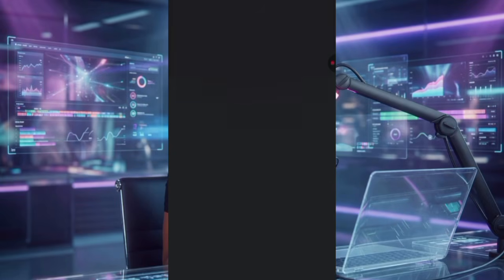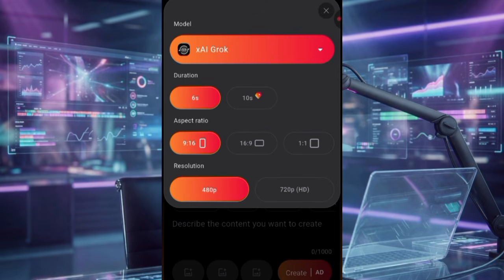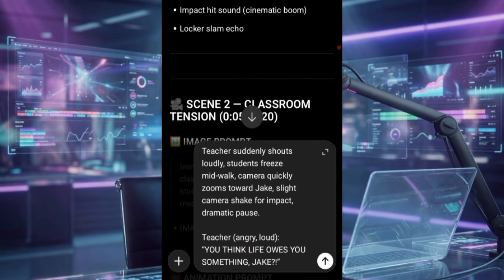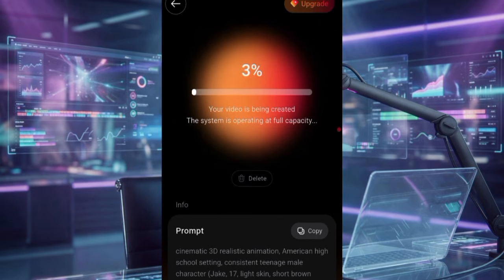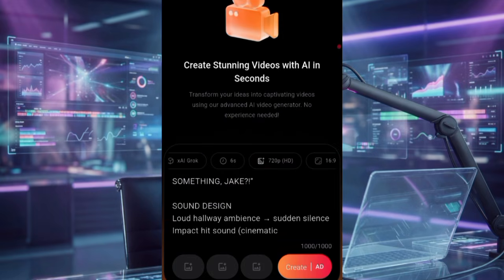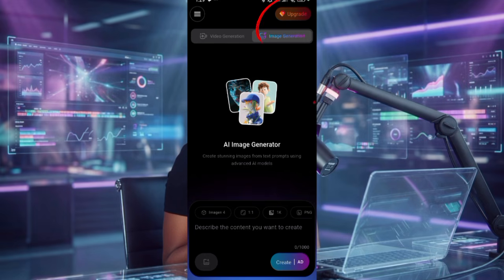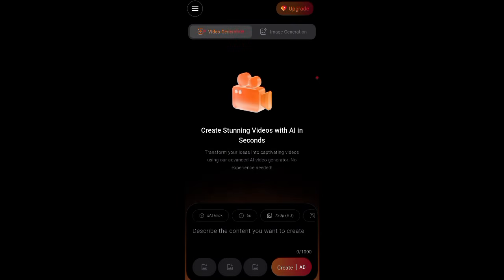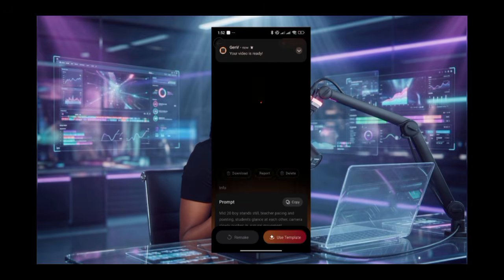You Can Use GROK AI FREE and Unlimited - No Limits, No VPN!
Create UNLIMITED AI Videos for FREE on Your Phone!

Use GROK AI  to generate stunning AI videos — no watermark, no subscription, completely free!

With the Genv App, you get access to powerful features like:
🎬 VEO 3.1 Free Video Creation
🖼️ Image-to-Video AI
🍌 Nano Banana 2 Image Generator

Everything you need to create high-quality AI content — all in one app, with zero cost.

🔥 Start creating viral AI videos today!

I love finding free tools to help you build your brand! Just a heads-up that while everything mentioned here is currently free, developers sometimes update their plans. Always double-check the latest details before diving in.

Tmestamps:
0:00 - Introduction: Accessing Grok AI for free
0:41 - Channel Intro: Build and Brand with Kuyik
1:05 - App Reveal: Downloading GenV AI
1:53 - App Interface and Model Selection (Grok & Google Veo 3)
2:25 - Setting up Video Dimensions and Quality
3:12 - How to Generate Prompts using ChatGPT
3:56 - Step-by-Step Guide: Generating Your First AI Video
5:08 - Understanding Data Consent and Processing
5:58 - Reviewing the Video Output and Quality
6:27 - How to Download Your Video (Watching Ads)
6:48 - Changing Aspect Ratios for Different Platforms
8:14 - Advanced Tutorial: Generating 3D Style Images
9:50 - Animating Your Generated Images
11:08 - Pro Tip: Maintaining Character Consistency Between Scenes
12:18 - Conclusion and Final Tips